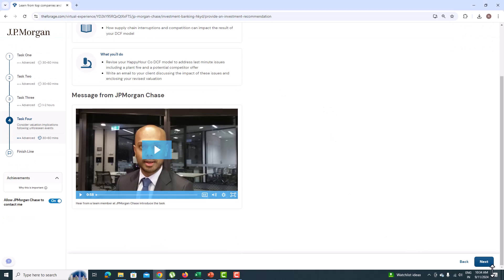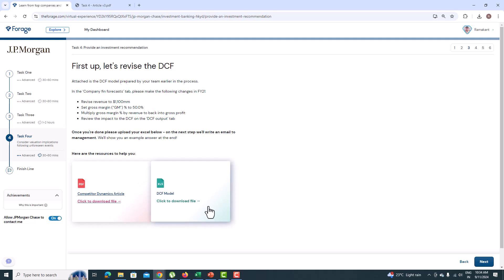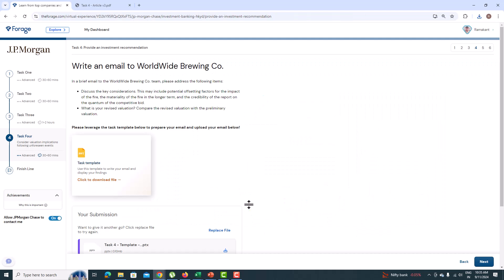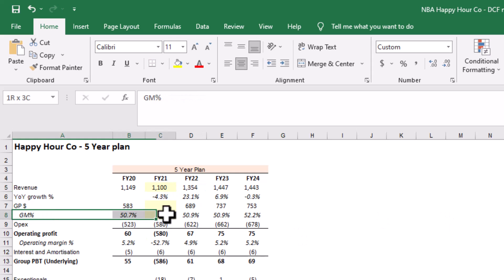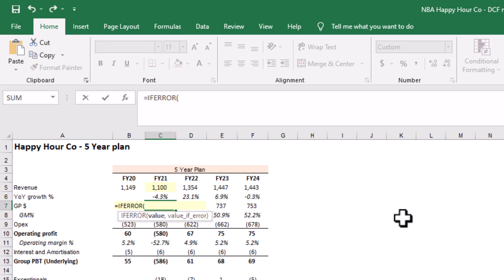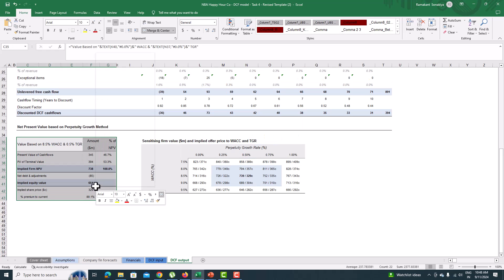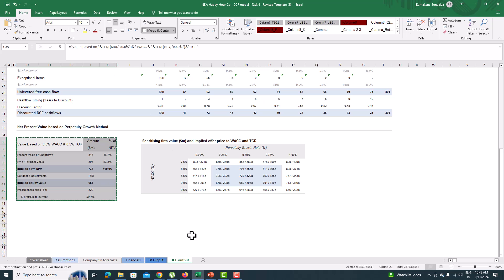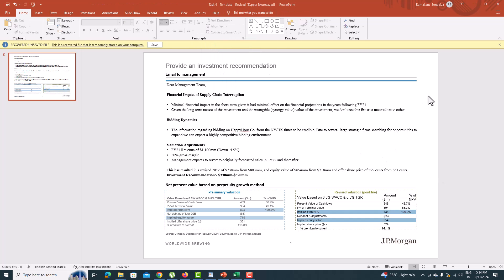Forage- J.P. Morgan Chase-Investment Banking Task 4: Discount cash flow model.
Gain hands-on experience in the world of investment banking with J.P. Morgan Chase through this virtual internship on Forage. Dive into the critical role of mergers and acquisitions (M&A) by identifying potential clients that align with J.P. Morgan's strategic objectives. In this program, you'll analyze market trends, evaluate financials, and assess strategic fit to recommend companies that could benefit from merging with or acquiring others. This is a unique opportunity to develop the analytical skills and industry insights required to excel in the fast-paced world of investment banking.

If you like my videos, you can support me through